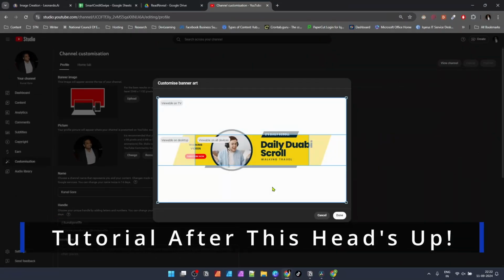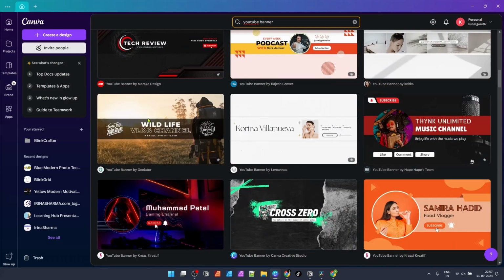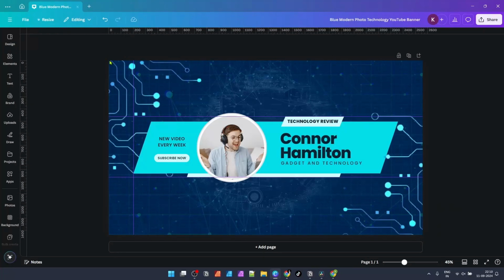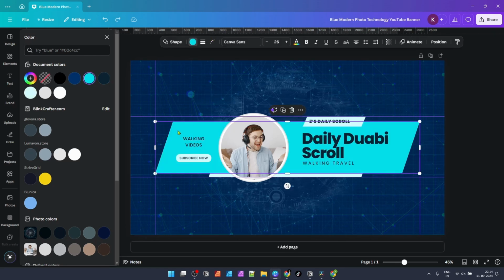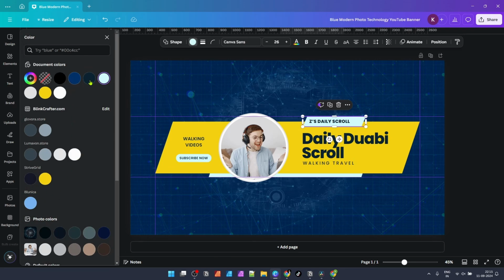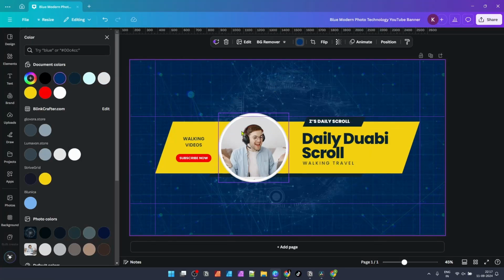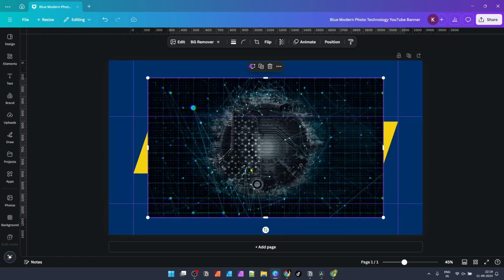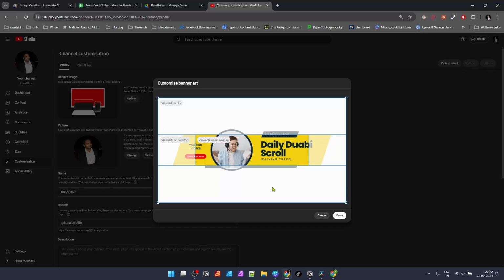How to Make YouTube Banner in Canva Easy 2024 Tutorial | Detailed Beginner Canva Tutorial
Learn how to create a stunning YouTube banner using Canva in this step-by-step tutorial. Perfect for beginners and experienced creators alike! Digital marketing start.

In this video, you'll discover:
✅ How to choose the right dimensions for your YouTube banner
✅ Tips for selecting eye-catching colors and fonts
✅ Techniques for adding and arranging elements in Canva
✅ How to download and upload your finished banner to YouTube
Whether you're just starting your YouTube journey or looking to refresh your channel's look, this tutorial will help you create a professional YouTube banner that stands out.